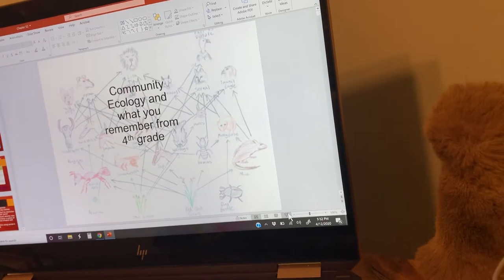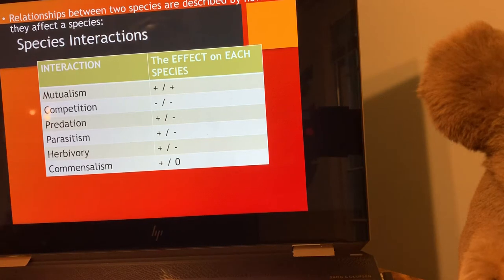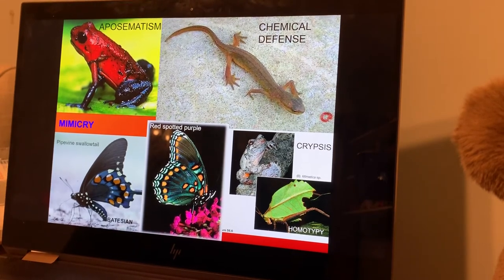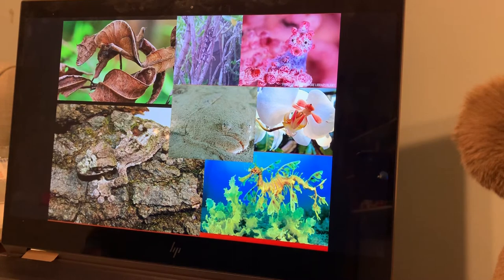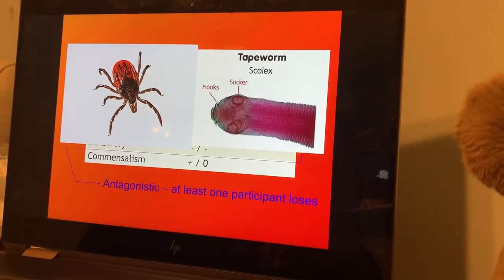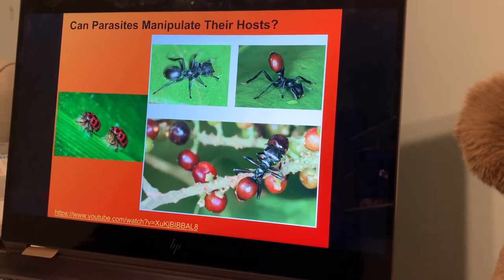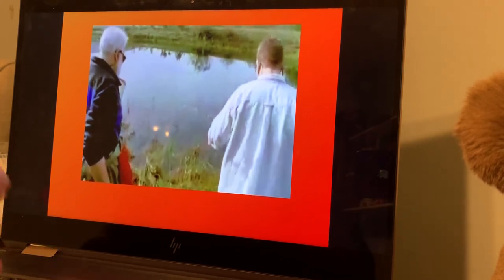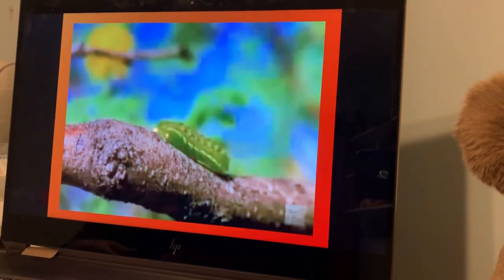Community Ecology Part 1